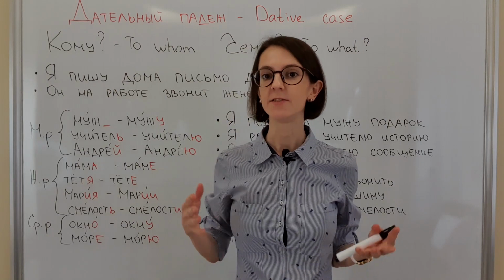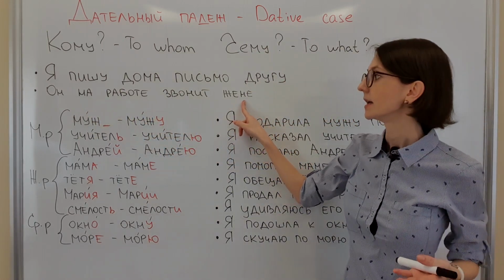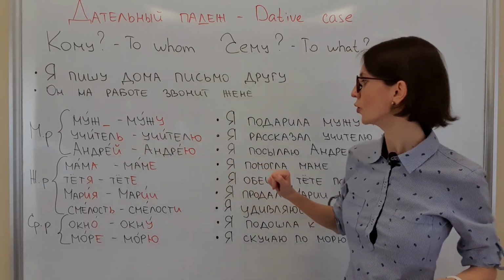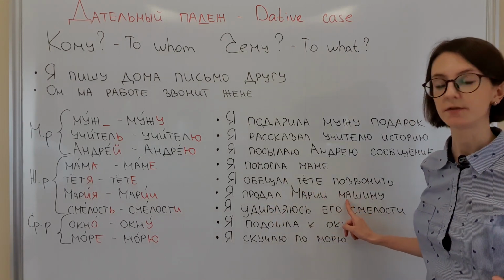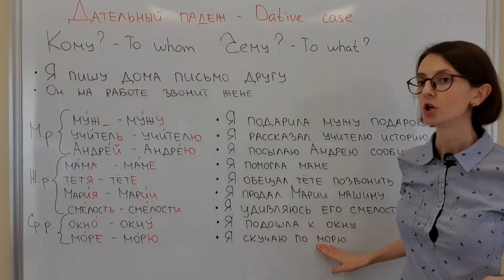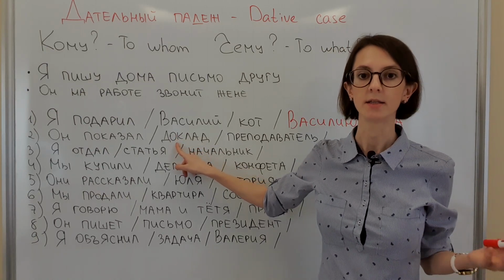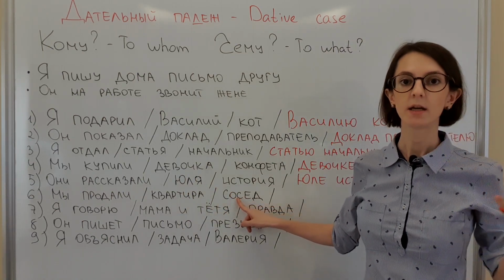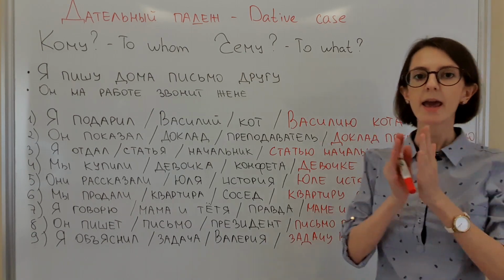Dative case. Singular nouns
In this video we will learn how to decline singular nouns and learn some verbs after which we use Dative case